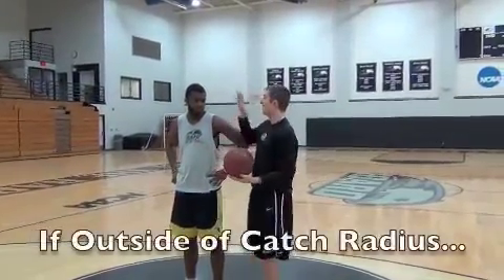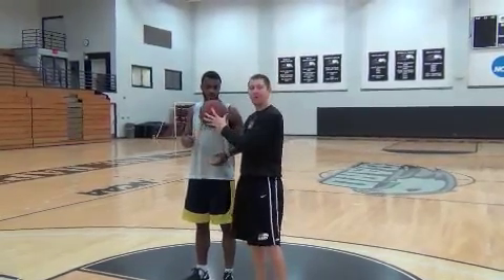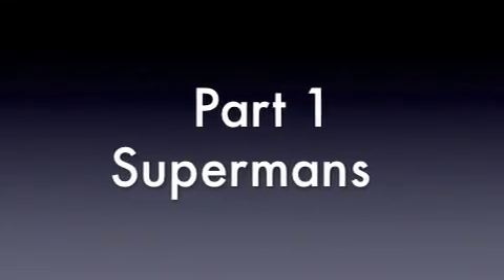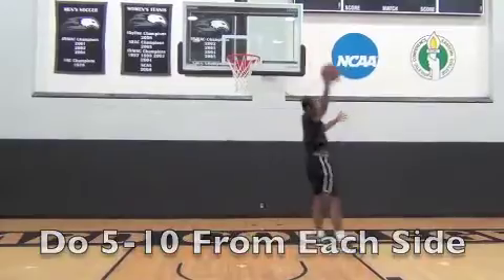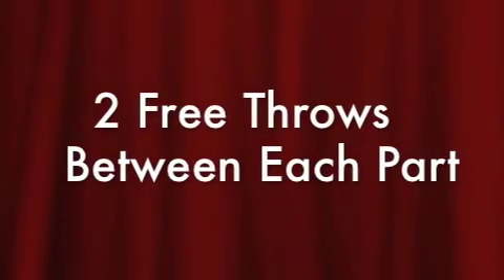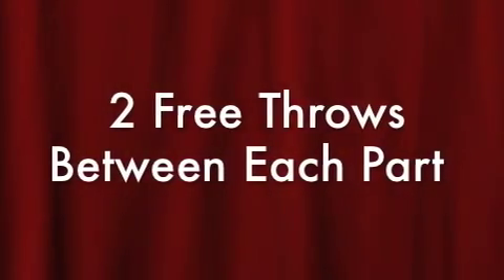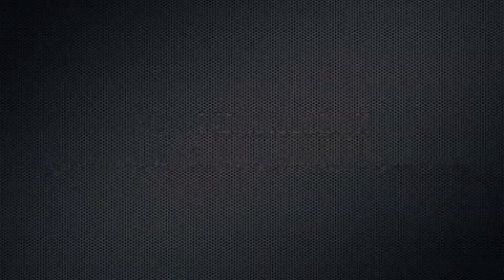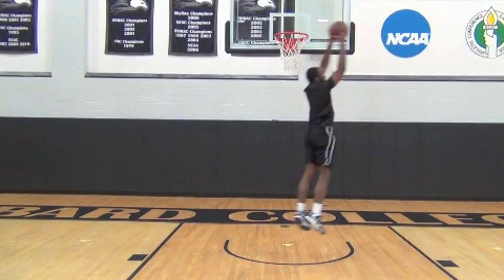Inside Rebounding Series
Working on your rebounding fundamentals and different finishes after rebounding. This is a great conditioning drill, improves your hands and catching ability, and can also be used to improve your athleticism.